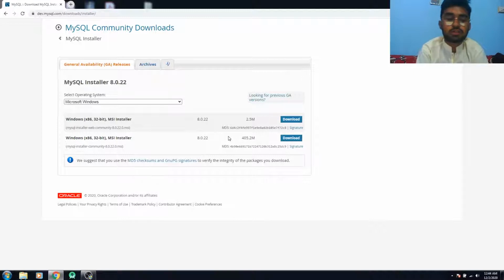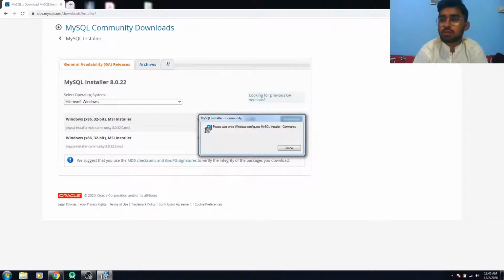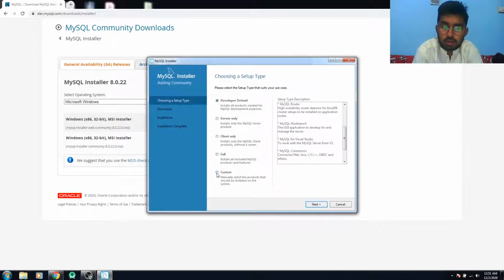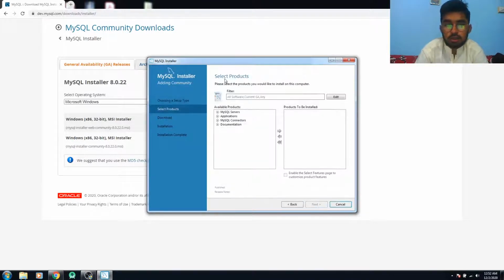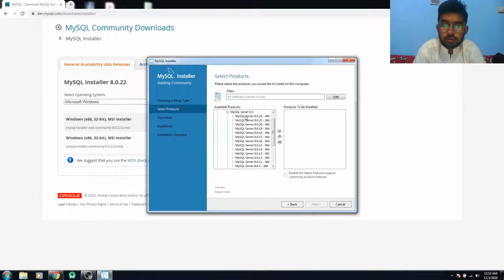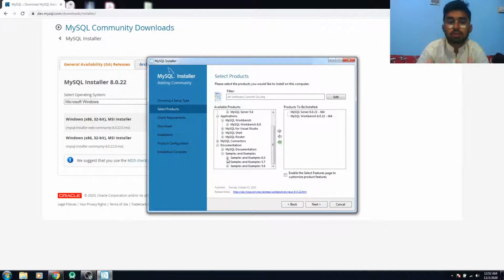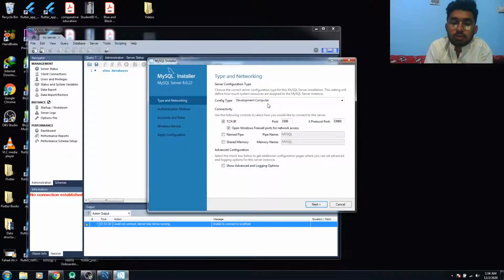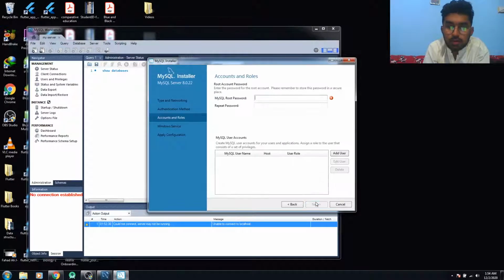How to install MySQL 8.0.22 (Workbench and Community Server) on Window 7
This video is about the installation of MySQL 8.0.22 on Windows 7. Since we are only downloading MySQL workbench and Community Server.

LINKS:
To download MySQL installer

You may need this file as well
Microsoft Visual C++ 2019 Redistributable Package (x64)